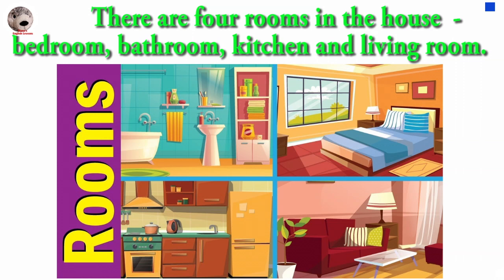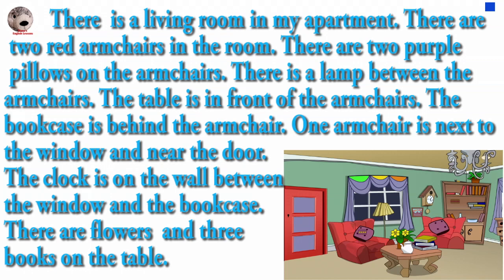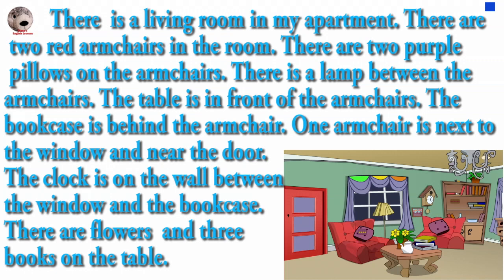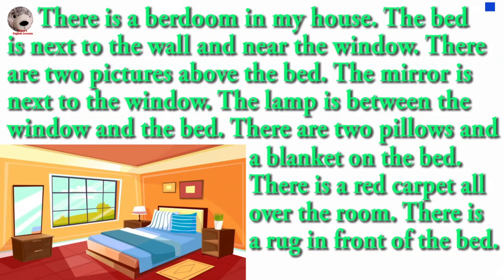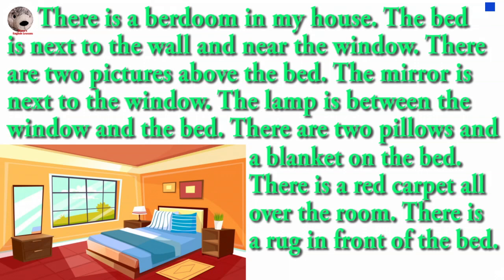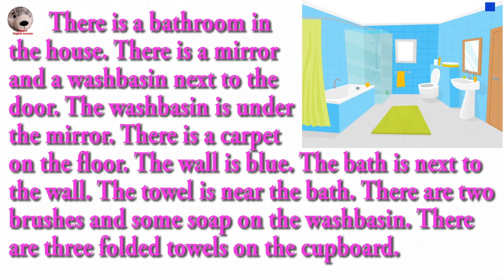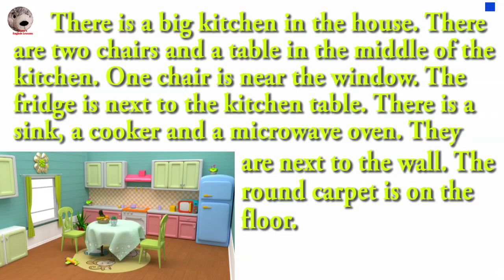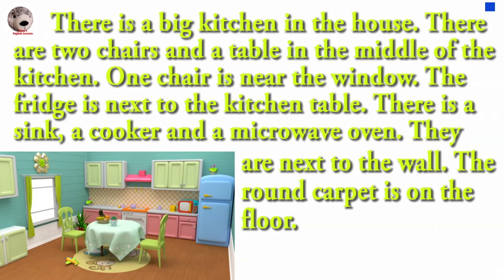Rooms Talking About Your Home -How to Describe Your Home in English Spoken English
The United Kingdom of Great Britain
What's The Weather Like Today?
10 Most Popular Base And Strong Adjectives